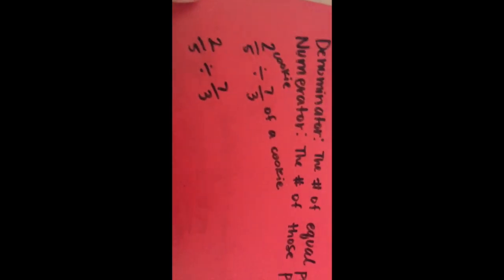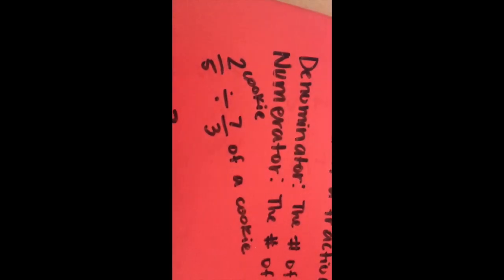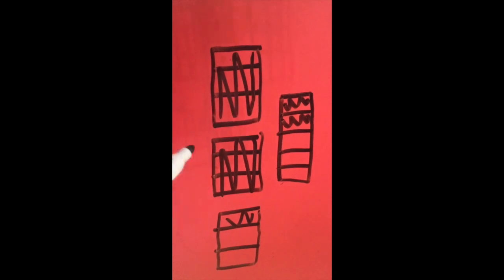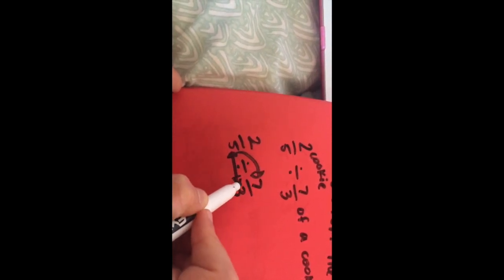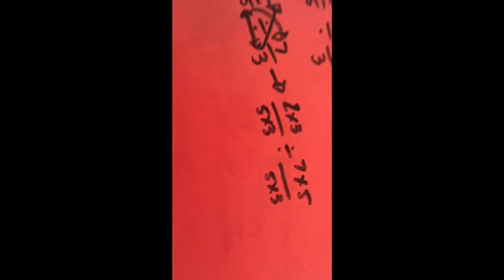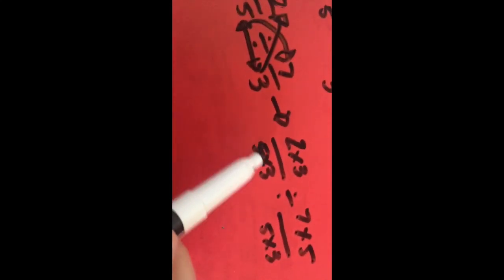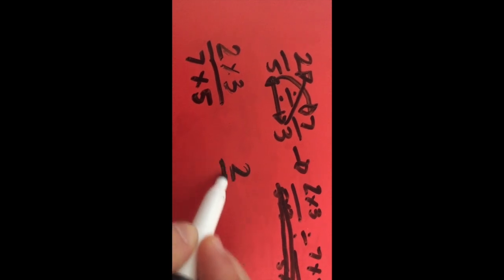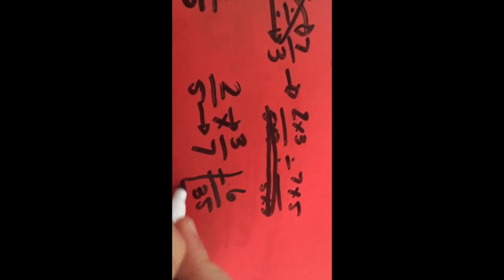Fraction Measurement Division